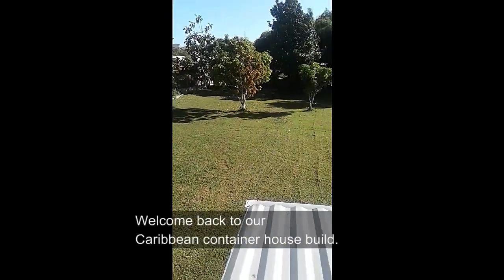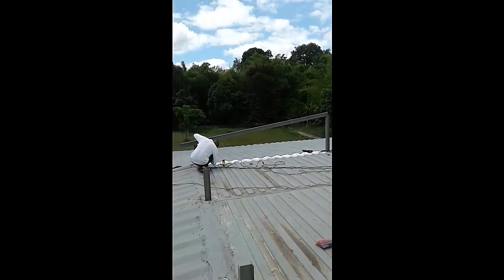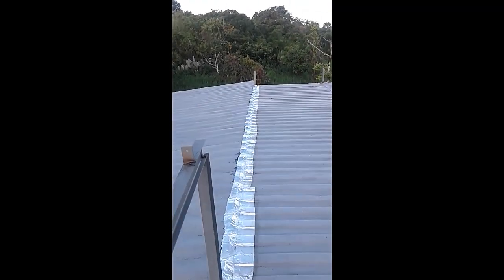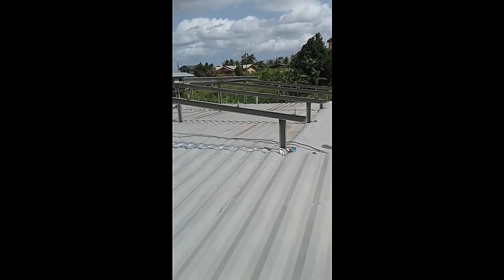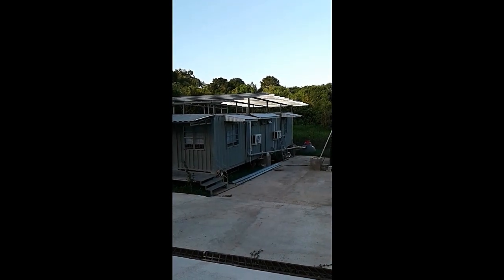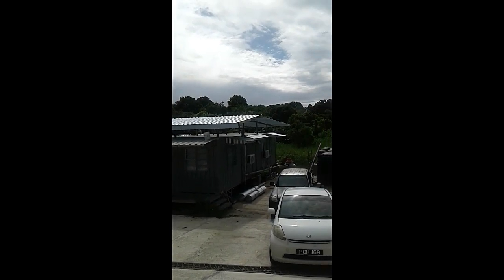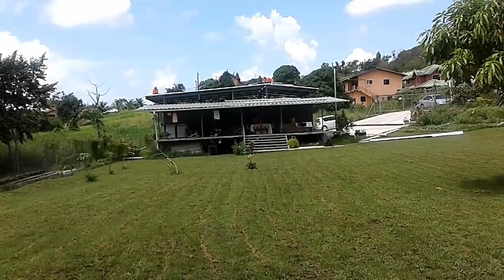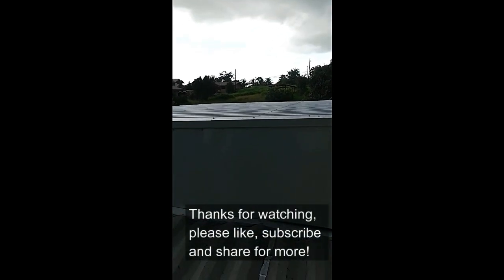Building a Container House in the Caribbean Ep.16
Welcome back, in this episode we fabricate and install our roof frame and sheeting.

Camera's - Anart V1.0 & V2.0 ( AKA NoPro) But mostly camera phones.